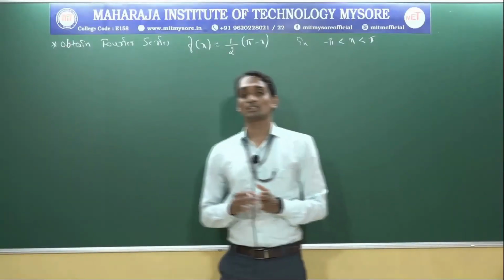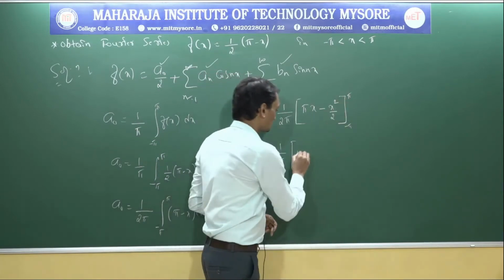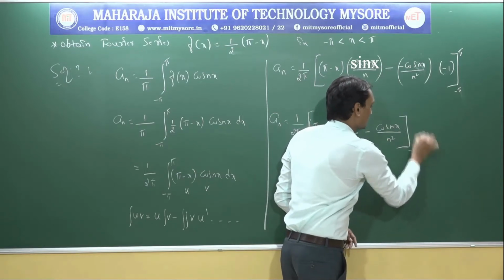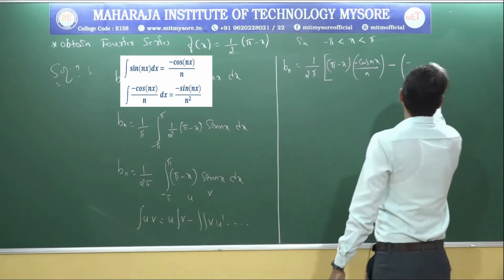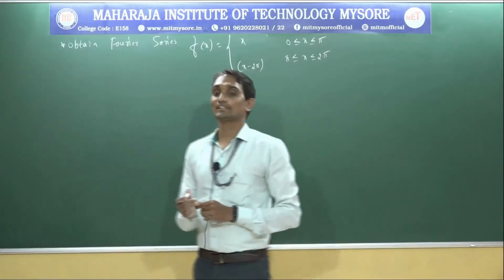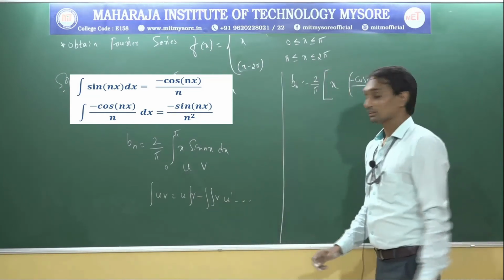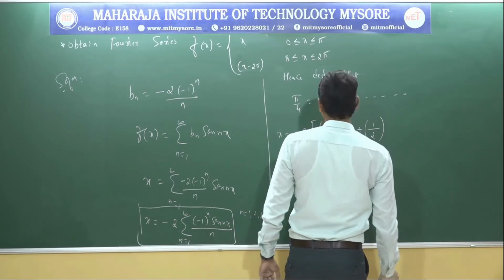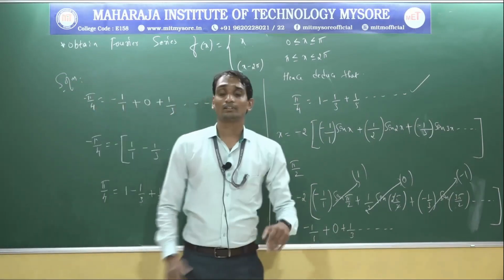FOURIER SERIES / 3rd SEM/MATHEMATICS/MODULE-2/SESSION-5/ NEITHER EVEN NOR ODD FUNCTION